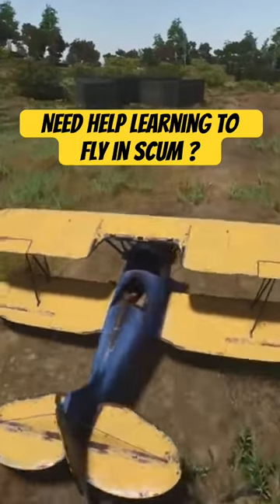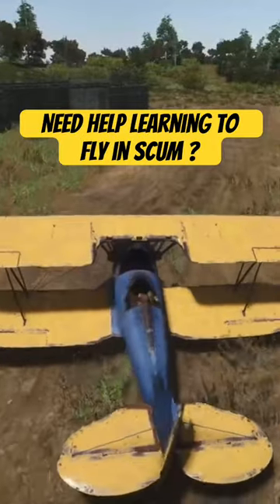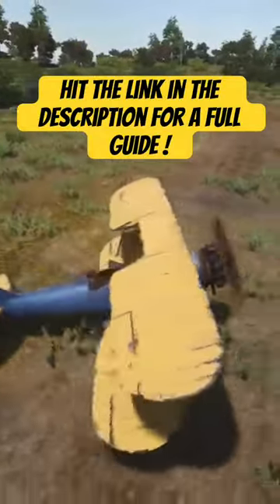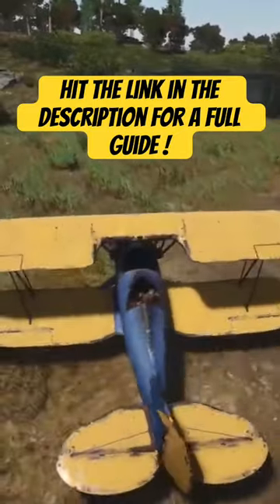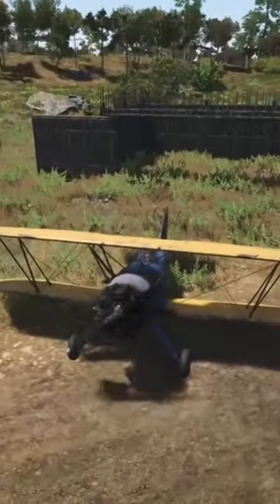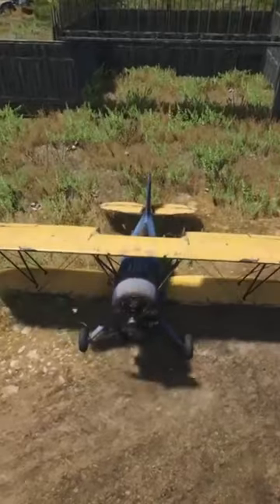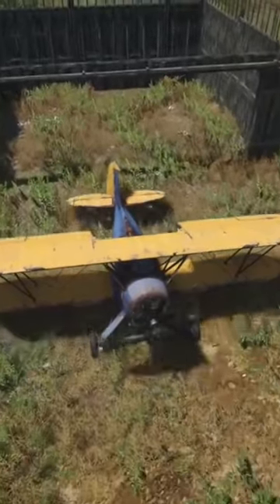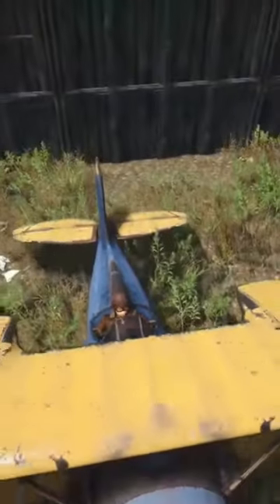Urban's Flight School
Full guide goes through basic controls, take off/landing and getting away from mechs.